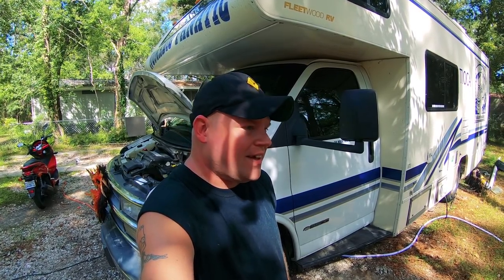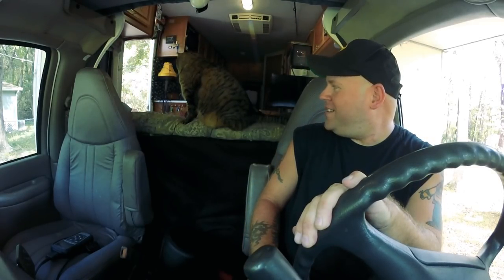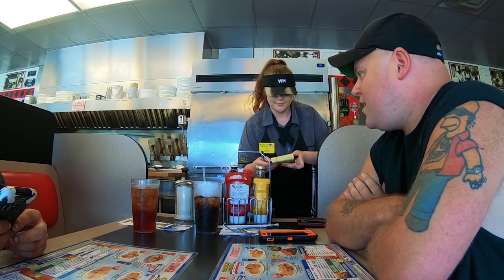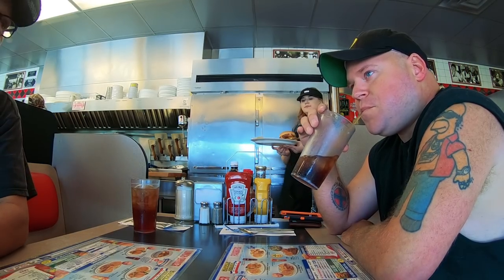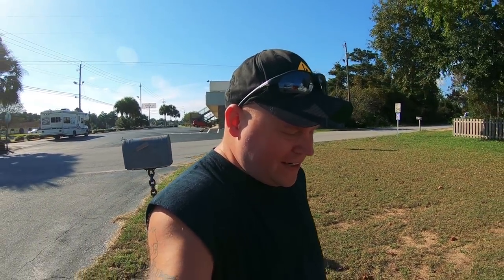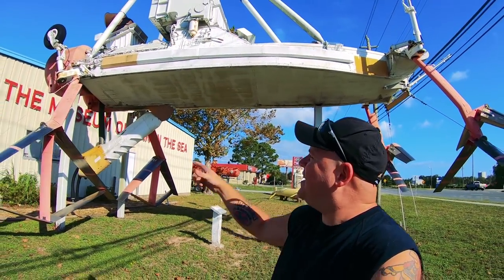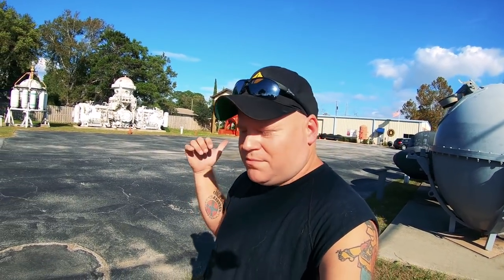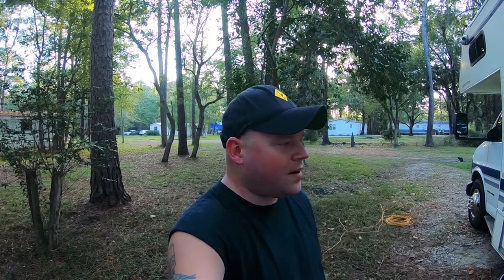Out For A Spin To Test New Injectors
Cameras (Updated)”
Editing Software: Adobe Premiere Pro CC
Aerial Drone Shots: DJI Phantom 3 Standard

RV MPG: 7-11mpg depending on generator use.  (7.4L 454 Chevy)
Scooter: 2011 Honda PCX 125 with 3K miles. (99mpg)